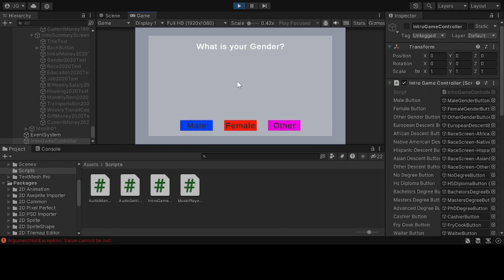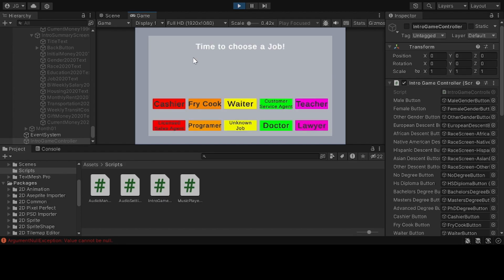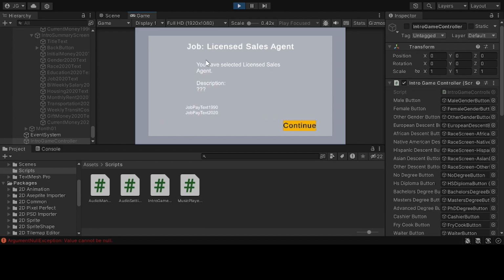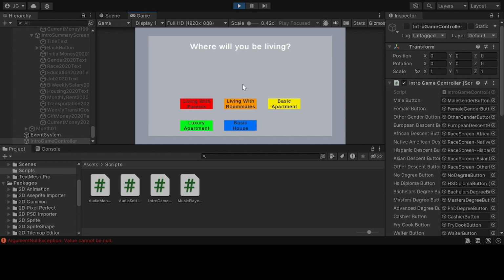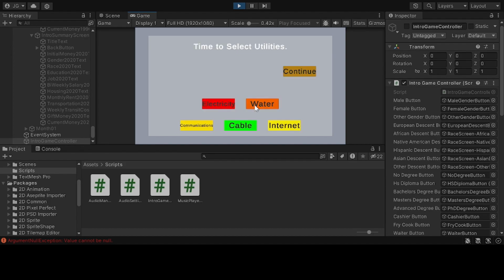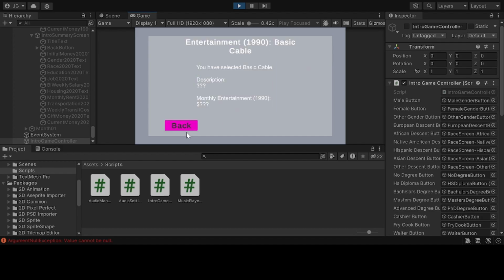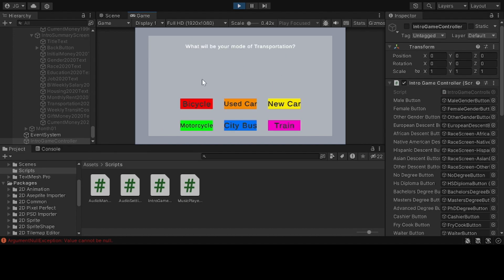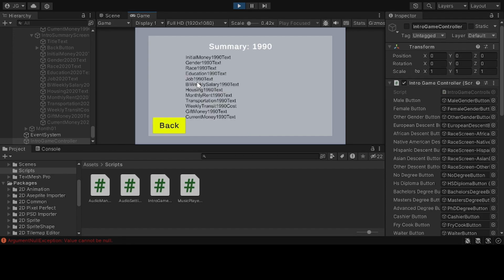Jemon Golfin | DIG 6524 | Studio Project - Critique 3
DIG 6524
3rd Critique/Update assignment for the Studio Thesis Project Development Process.